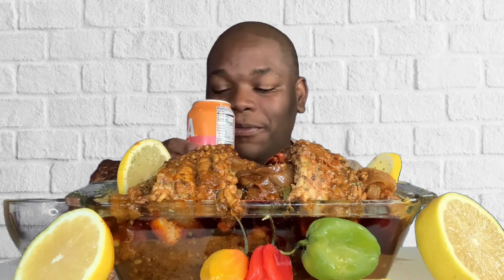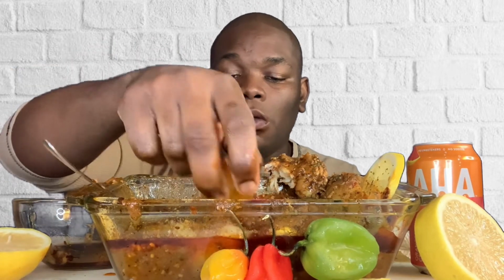DESHELLED SEAFOOD BOIL | LOBSTER TAILS | NY STRIP STEAK | @Bloveslife Sauce | SEAFOOD MUKBANG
Hey guys welcome back to another video, today I’m having a huge deshelled seafood boil. This deshelled seafood boil has lobster tails, mahi mahi, corn on the cob, potatoes and drenched in @Bloveslife Smackalicious Sauce also I have a delicious garlic herby butter New York Strip Steak. Omg this is a must watch deshelled seafood boil and New York Strip Steak mukbang because this is my second time trying lobster tails since I was a kid, I also talk about the importance of being humble and appreciate life opportunities or the lack there of. This seafood mukbang is not only mouthwatering but I also share my younger life experiences and how it has molded me in the man I am now and I leave with some motivational thoughts.

Shoutout to my friend EatcookandliveitupSmile for all her help on my thumbnail and just taking me into eating more seafood, she also just posted her deshelled seafood boil so check it.

Please enjoy the delicious Full Recipe Tutorial and stay for the Mukbangs where you'll be entertained and be empowered and informed. On Saturdays we turn up with the Hot Topics that will leave you informed, entertained and inspired. Thank ya'll for your support on this journey. One Love from The Sauce Doctor aka (Jamaican Singing Chef) given to me by Eating with K Cotton.

N E W   V I D E O S - (MON - WED - THURS - SAT) 7:30 OR @8PM EASTERN